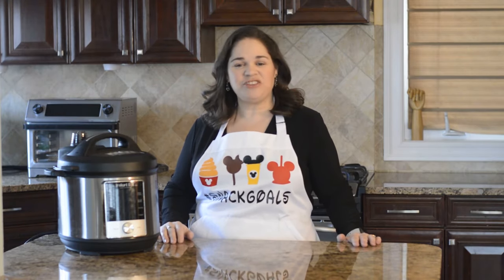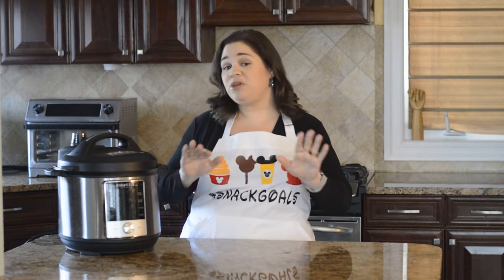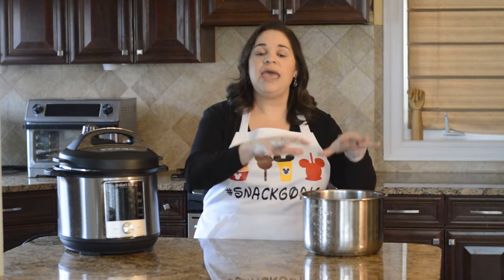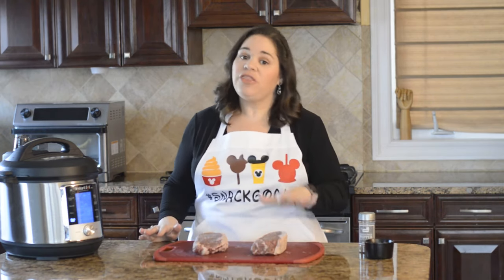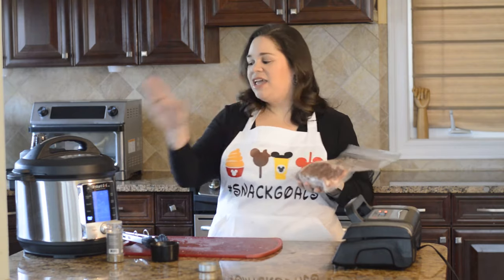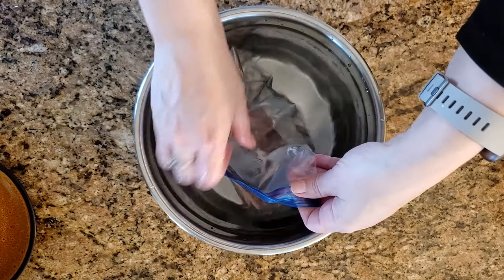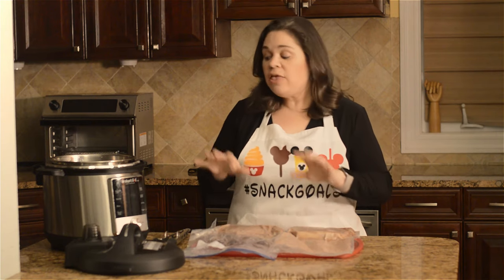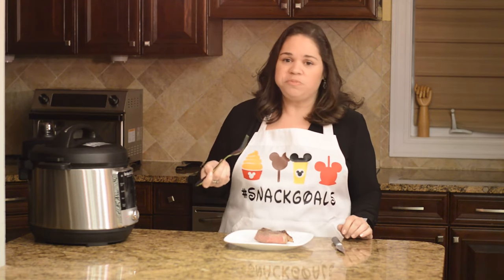Best Sous Vide Steak in Instant Pot | Beginners Tutorial | Sous Vide Without Vacuum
Instant Pot Sous Vide Steak | How to Sous Vide Steak | What is Sous Vide?

This video shows you step by step how to sous vide in your instant pot. I also explain how to sous vide with just a Ziploc bag if you don't own a vacuum sealer.

Nesco Vacuum Sealer

Extra Instant Pot Rings/Liner Rings for 6 QT:

Instant Pots with Sous Vide Function:
Duo Evo Plus

Duo Crisp + Air fry Lid

Instant Accu Slim Immersion Circulator

Instant AccuV800 Immersion Circulator

Facebook: Lana Under Pressure Instant Pot Cooking
                    Instant Pot Vortex Plus Group